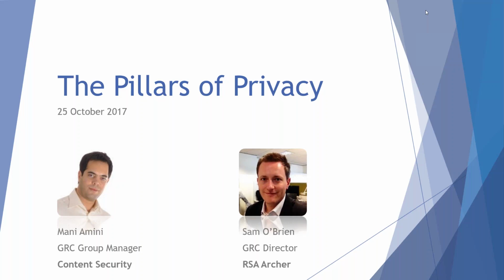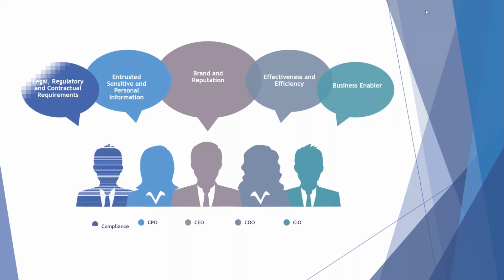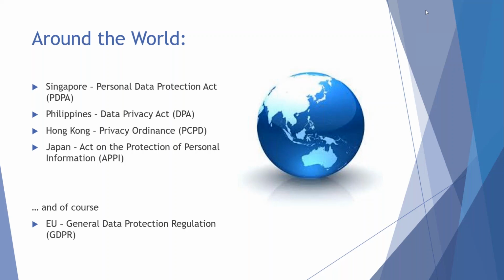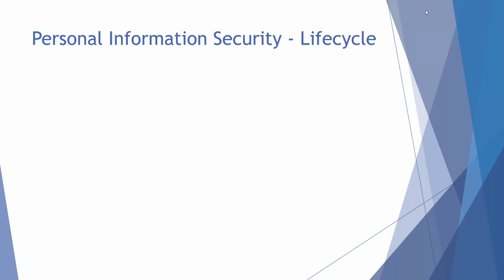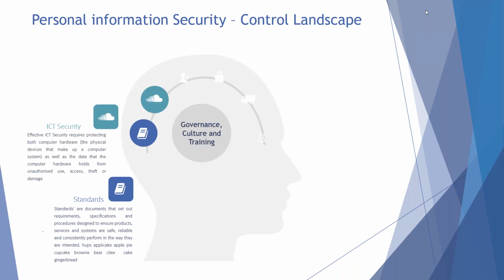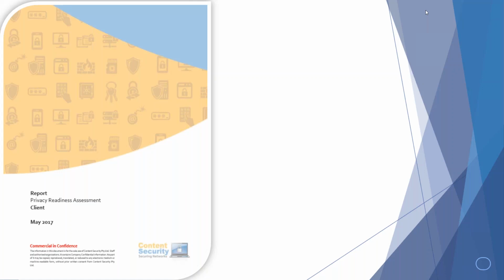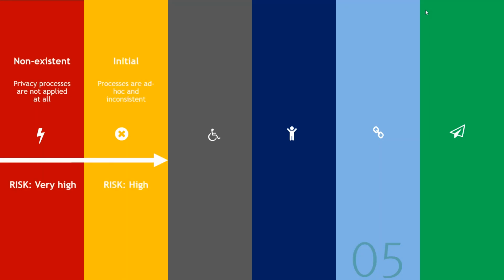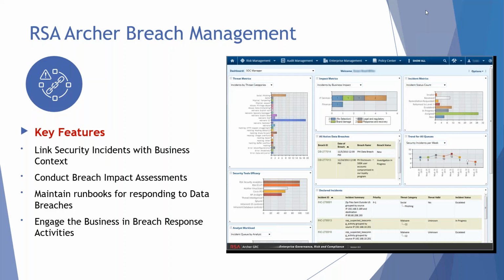The Pillars of Privacy - Identify risk and protect what matters most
Many organisations fall into the trap of viewing Privacy and the rising threat of a Data Breach as just a technology or security problem – that is simply not the case.

With the focus that many organisations have on these two challenges, it is important to reflect on the breadth of these challenges, as well as what some of the key pillars are that can provide a solid foundation to build upon.

Properly managing data and ensuring controls are in place to protect and process data in compliance with privacy regulations is a constant challenge for any organisation that handles personally identifiable information (PII).

Mani Amini (Content Security) and Sam O'Brien (RSA) discuss what those pillars include and how they can help you identify and assess the associated business risk and protect what matters most in your organisation.